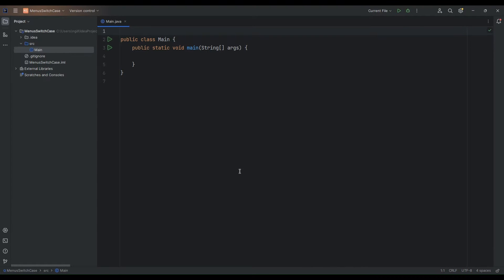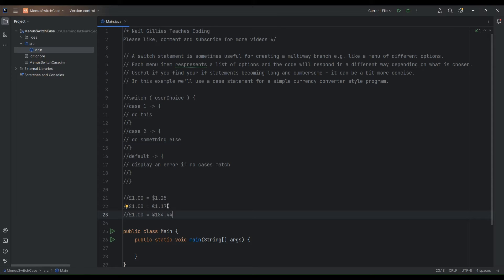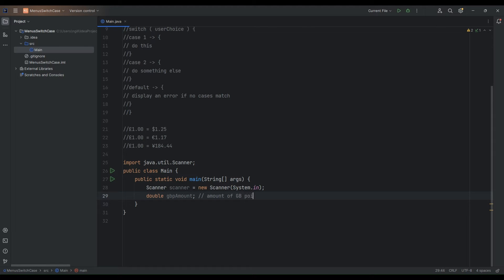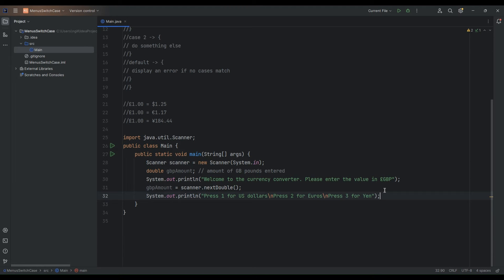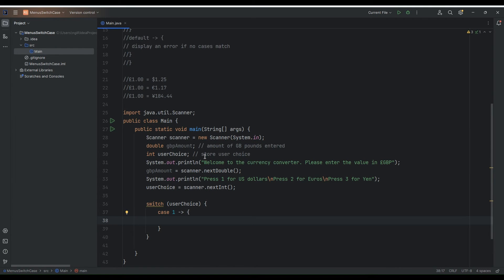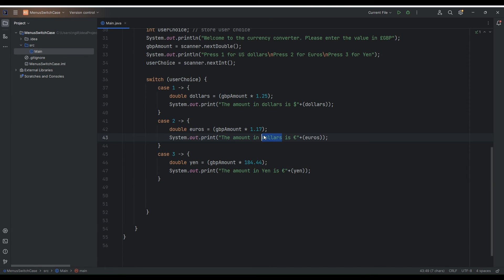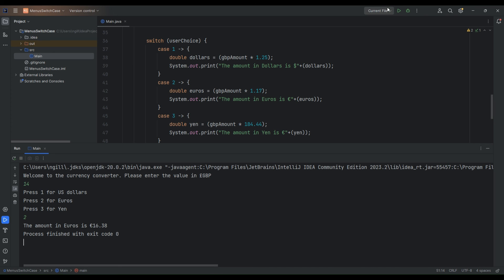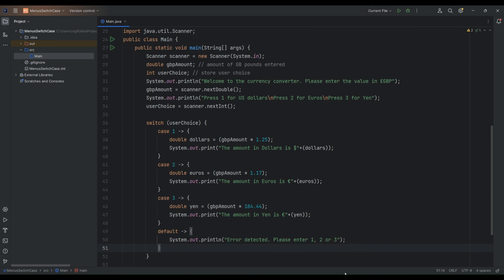#13 | Build menus with switch and case statements | Java tutorial for beginners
Below are the notes from today's lesson. Check out my pinned comment for the source code used in this video :)

// A switch statement is sometimes useful for creating a multiway branch e.g. like a menu of different options.

// Each menu item represents a list of options and the code will respond in a different way depending on what is chosen.

// Useful if you find your if statements becoming long and cumbersome - it can be a bit more concise.

// In this example we'll use a case statement for a simple currency converter style program.